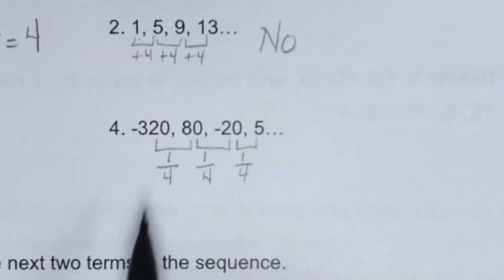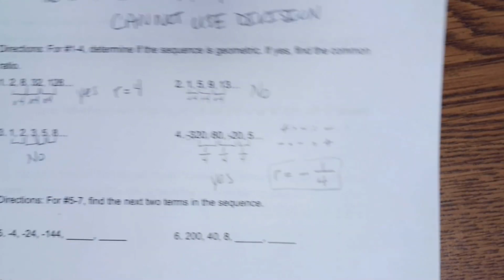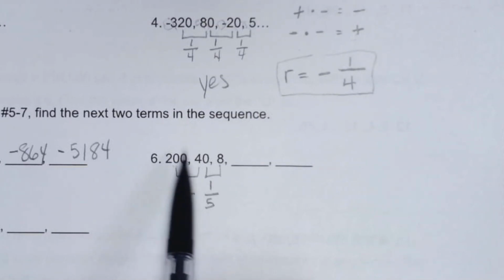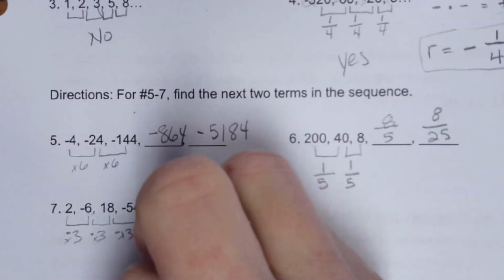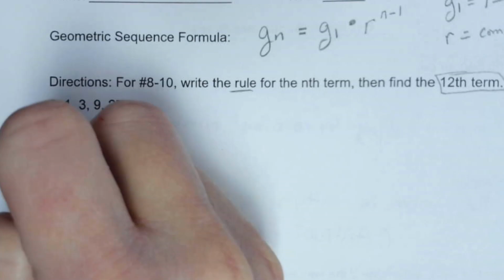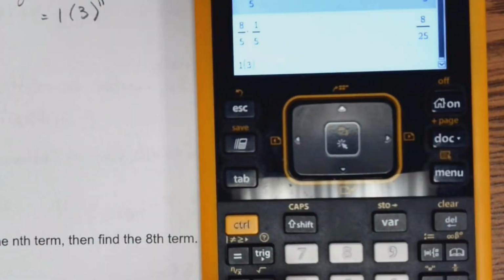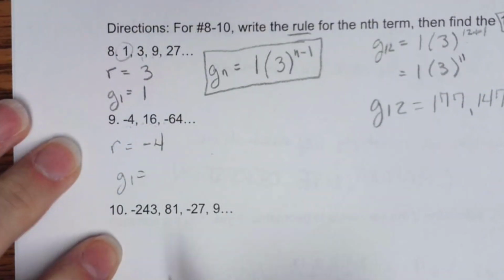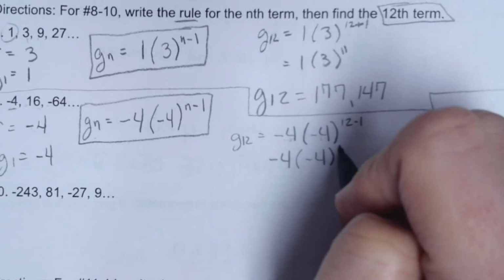Geometric Sequence Notes--Part 1 (Regular Problems)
Video notes on Geometric Sequences